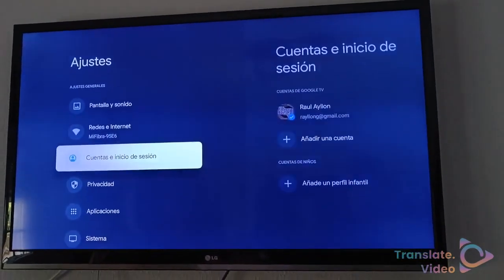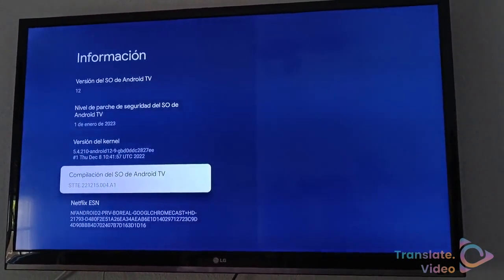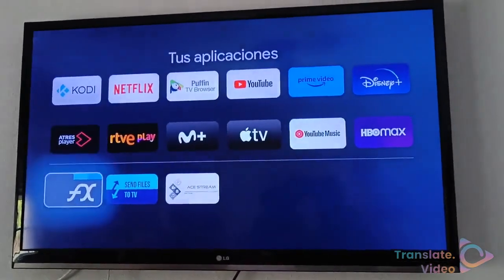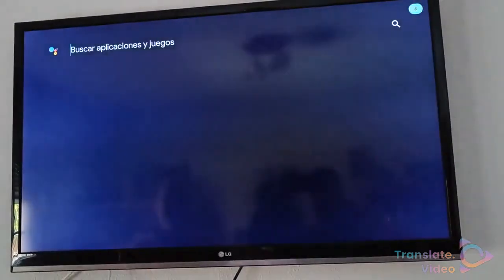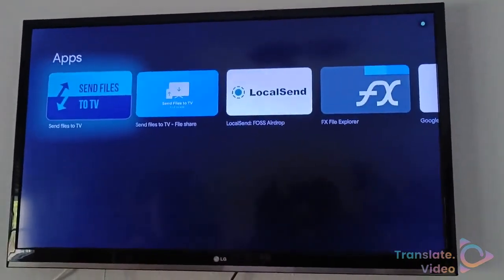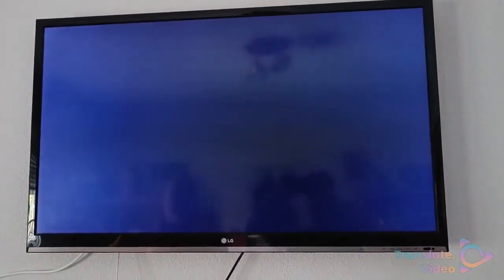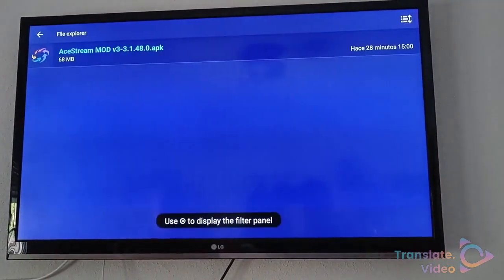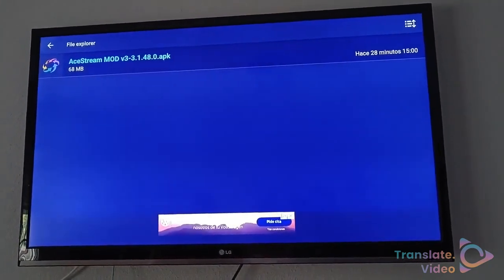Install apps from unknown sources on Google TV Chromecast. INSTALL APK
In this video I show you what to do on the Google TV Chromecast to be able to install applications from unknown sources such as acestream that we will use in kodi to see different events.